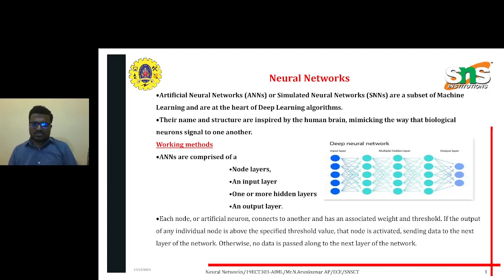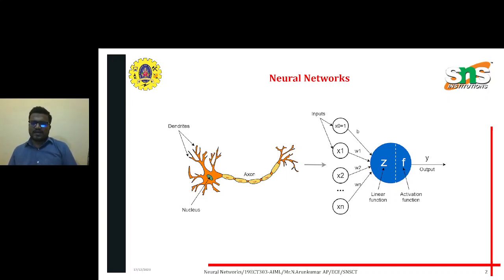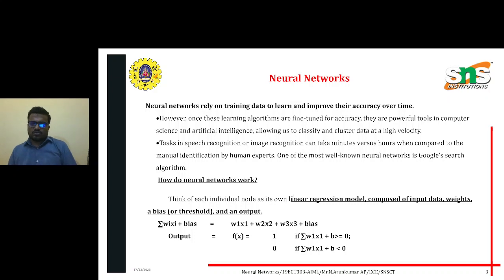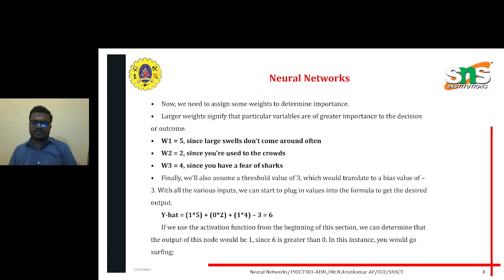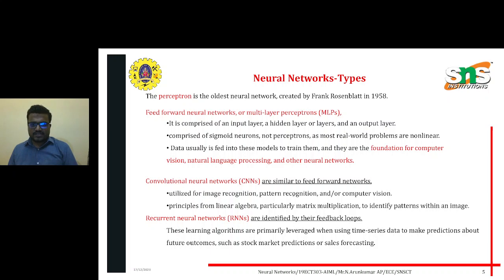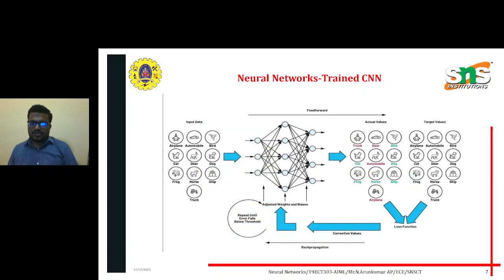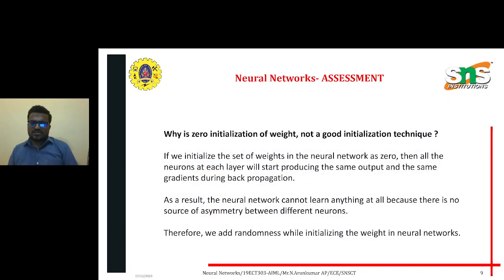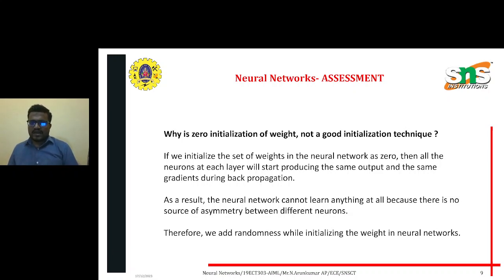Neurons & Neural Networks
This article is about Neurons & Neural Networks